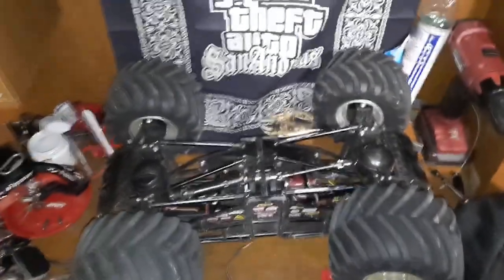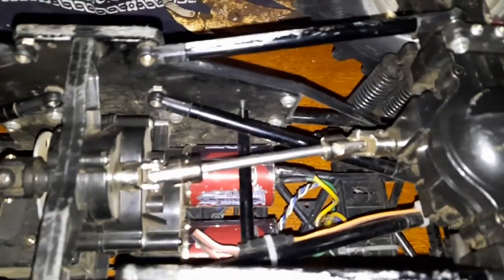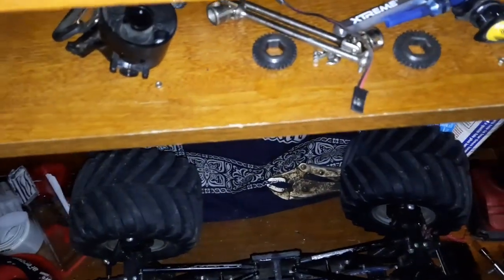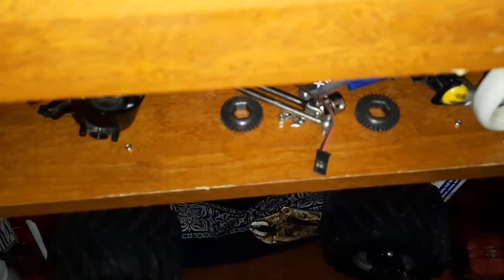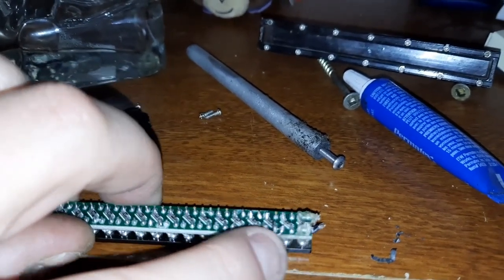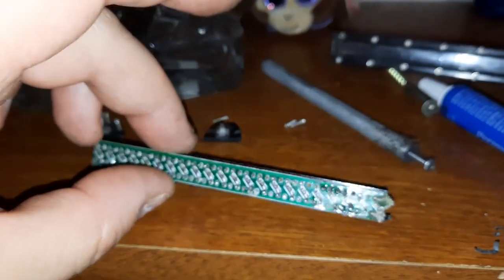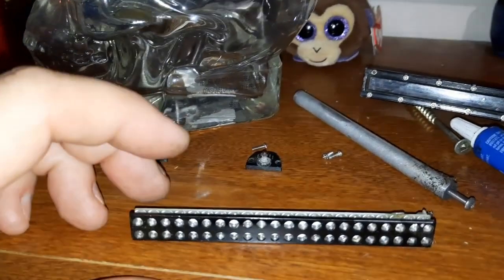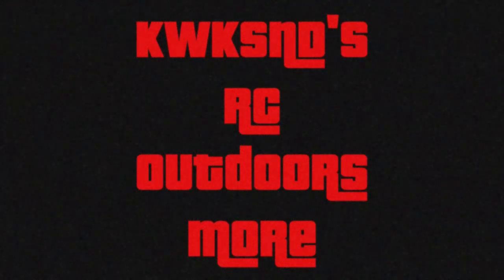Tamiya TXT2 RC Monster Truck Quick Update So what happened to the front diff and the RC4WD LED